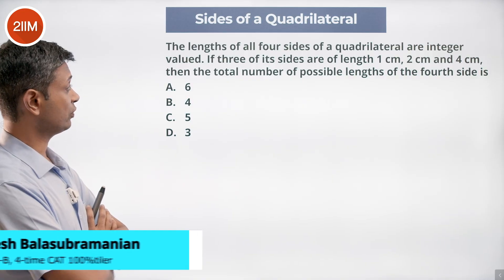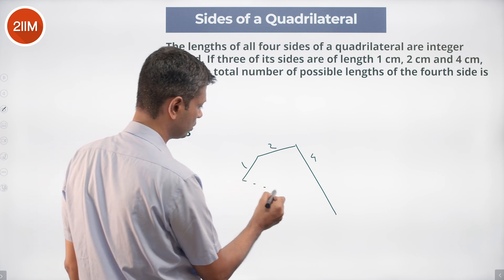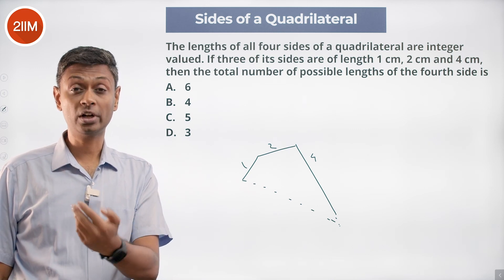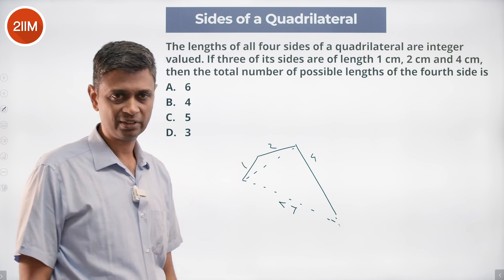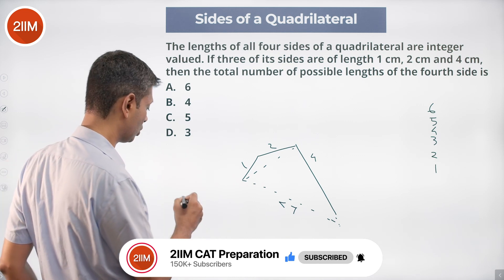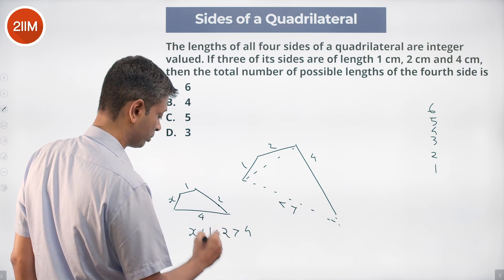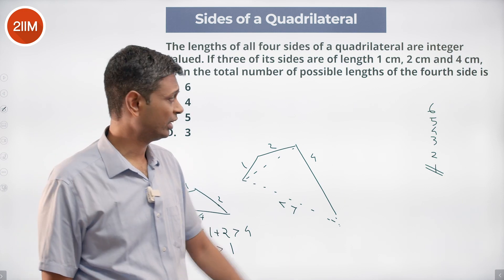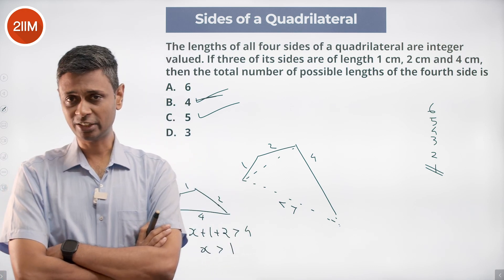CAT 2022 Slot 3 Quant Solutions | Sides of a Quadrilateral | Question & Answer | CAT 2022 Prep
Question: The lengths of all four sides of a quadrilateral are integer valued. If three of its sides are of length 1 cm, 2 cm and 4 cm, then the total number of possible lengths of the fourth side is
A. 6
B. 4
C. 5
D. 3

Best Wishes!